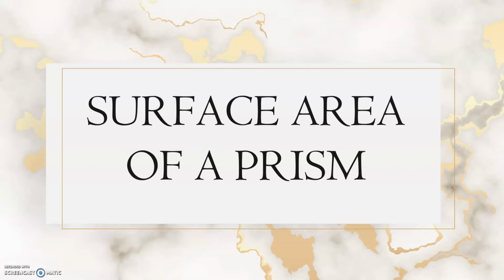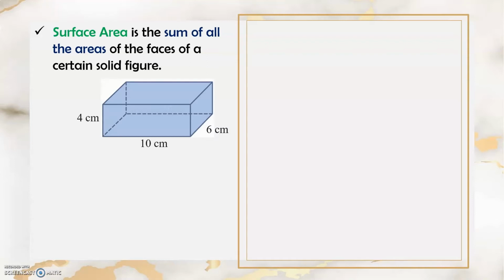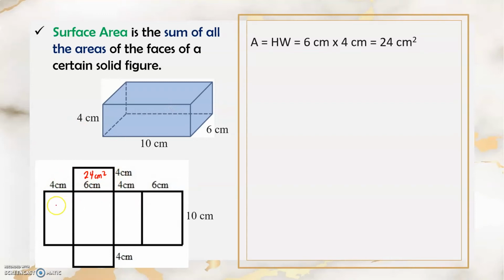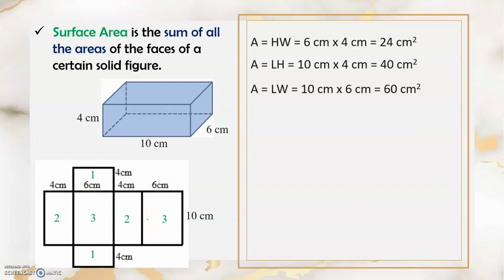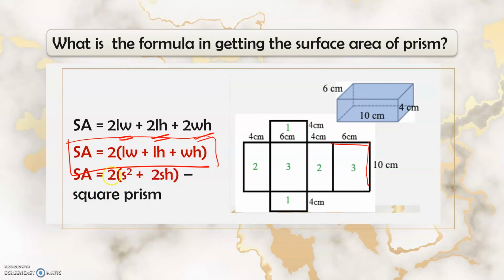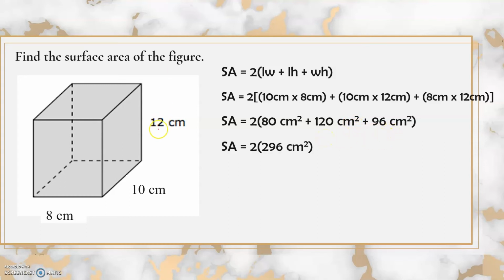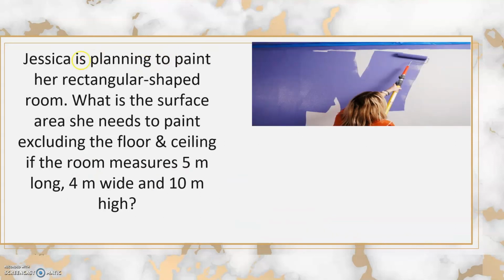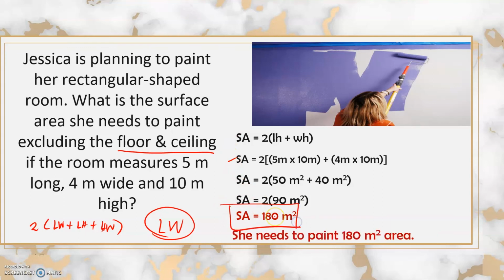Grade 6 Math: Surface Area of a Prism